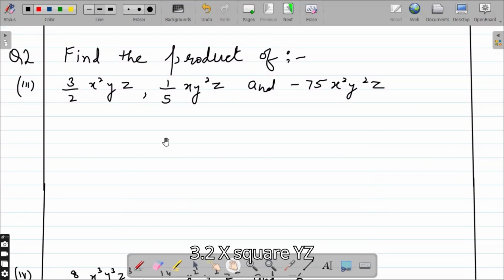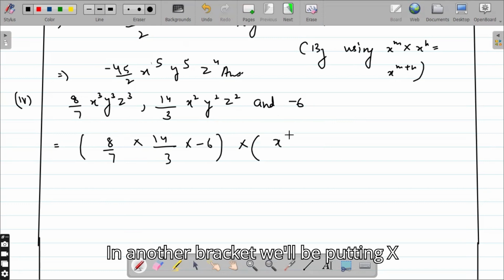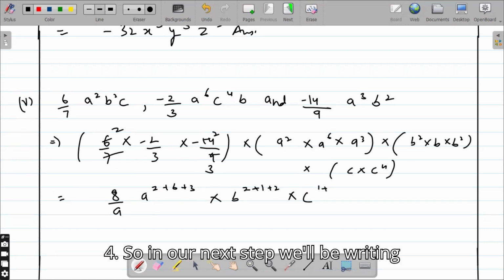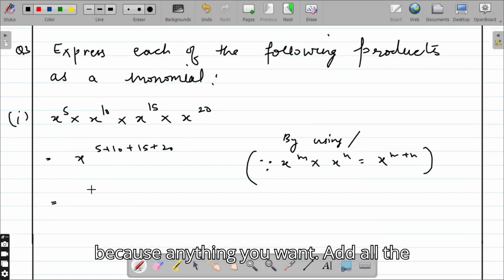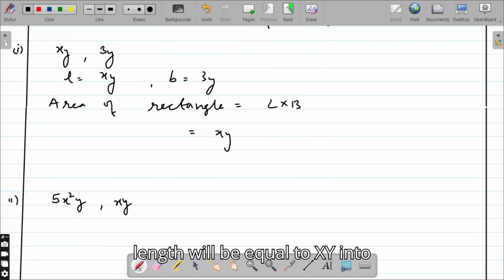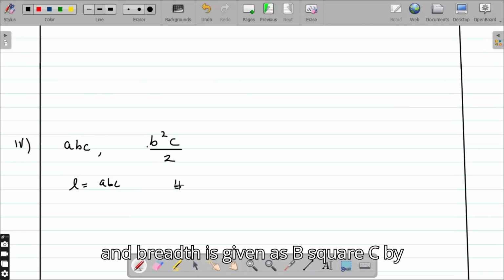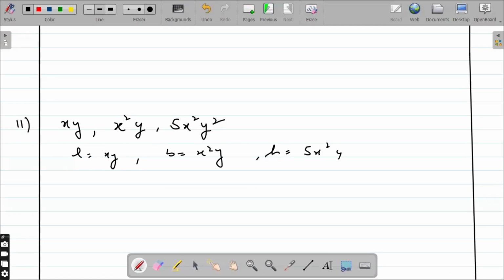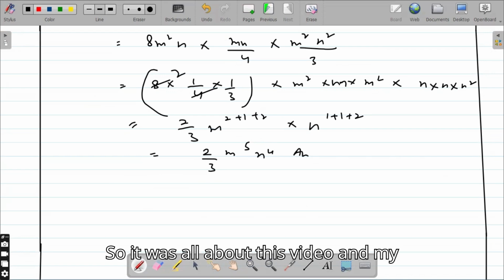ALGEBRAIC EXPRESSIONS|CLASS8 MATHS|GOYALBROTHERS|EXPLORING MATHEMATICS |CBSE |NCERT